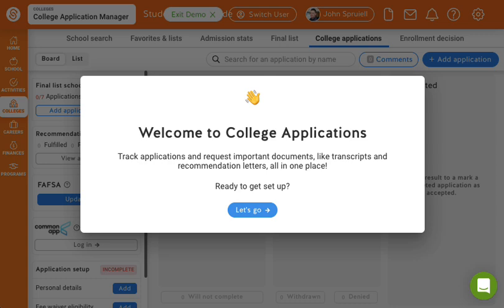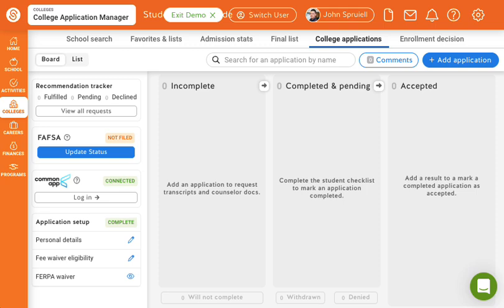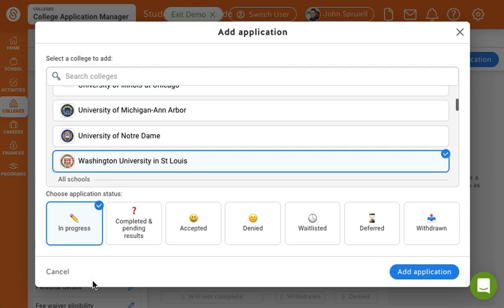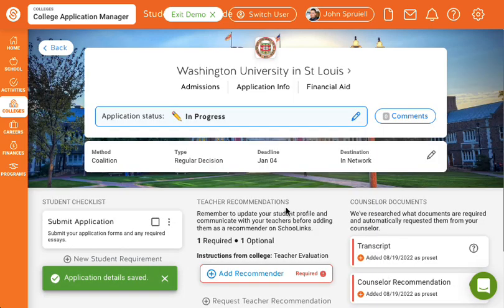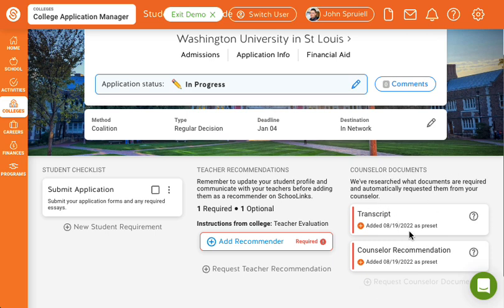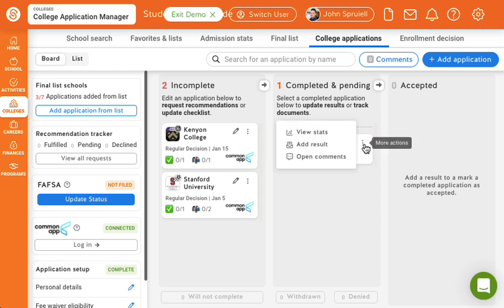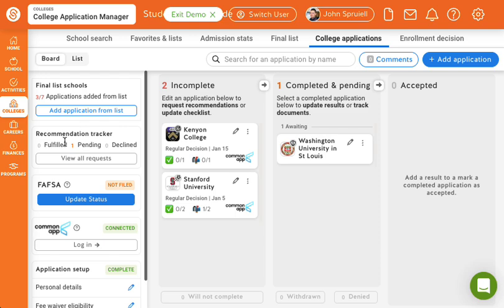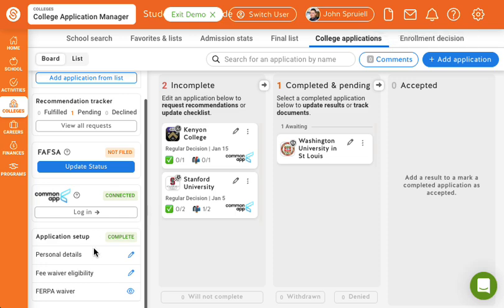SchooLinks - College Application Manager for Students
The College Application Manager is a tool used by students to:
🎓Request application documents, such as transcripts and letters of recommendation
🎓Manage & track application requirements
🎓Add application results
🎓Indicate enrollment decisions

The College Application Manager is not where students submit their college applications. Applications are submitted directly on college websites or through application portals such as Common App, Coalition, Questbridge, etc.

SchooLinks has a partnership with Common App. This partnership simplifies the process of requesting and tracking application documents onto a single dashboard for students.

SchooLinks provides the District with an innovative college and career platform to support secondary students’ career exploration and post high school readiness for opportunities within the college, technical school, and military realms.

SchooLinks supports interactive experiences from interest discovery, academic and post-secondary planning, internship matching, industry partner management, and other features that help school districts broaden the definition of college and career readiness. Modern technologies, including machine learning, virtual reality, and mobile-enabled experiences, power their platform.

St. Mary’s County Public Schools is proud to partner with SchooLinks to ensure that every student has a post-graduation plan tailored to their desires, strengths, and experiences.